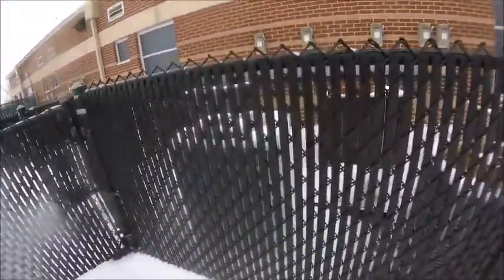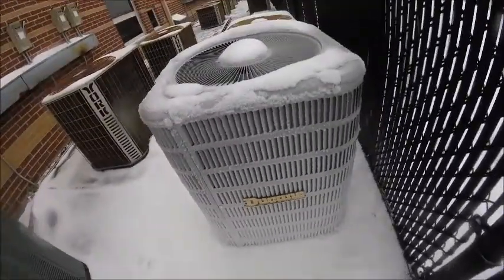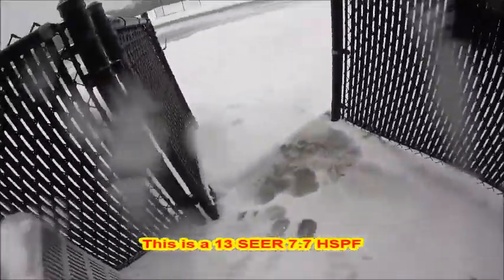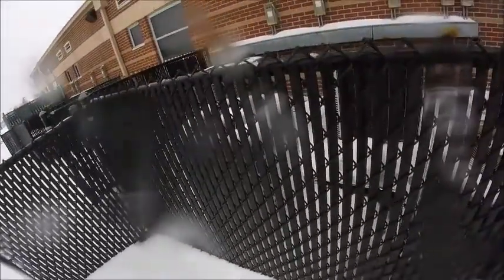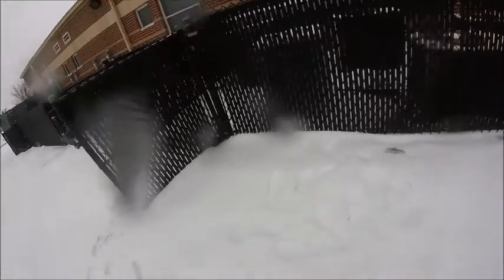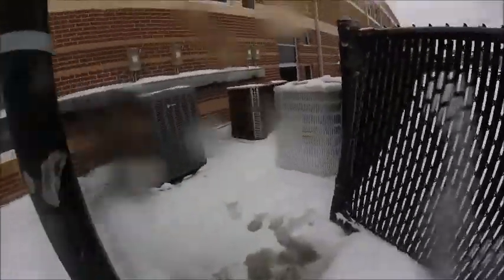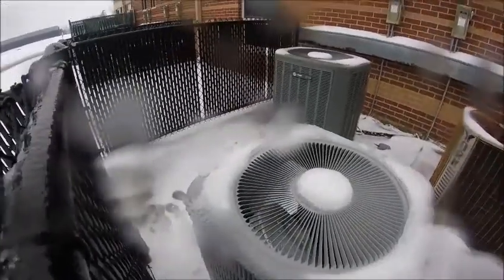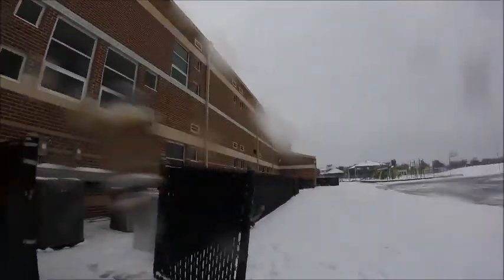REALLY frozen 2015 2.5 ton Ducane Heat Pump defrosting?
The strangest thing is, this unit replaced that York Heat pump that was always freezing up, and this Ducane did not seem to be melting the ice off ether. There is also a very frozen York Packaged Heat Pump that has been frozen for days, that one may not be around to much longer.